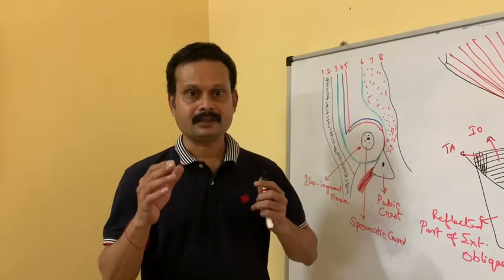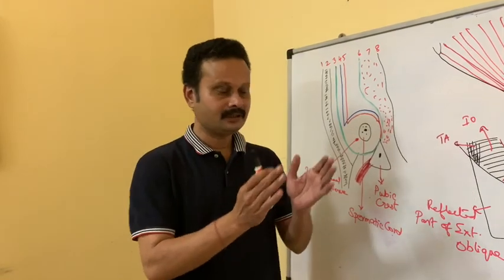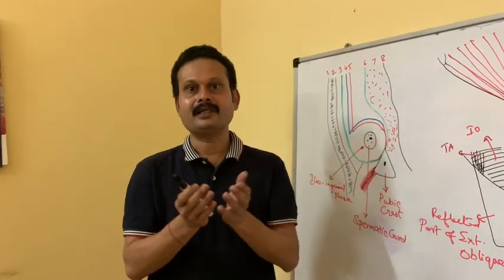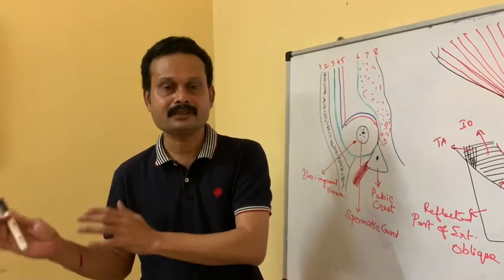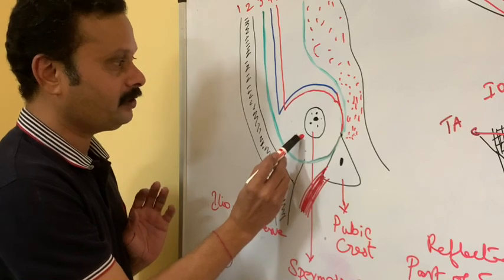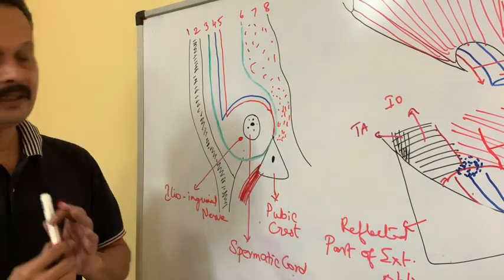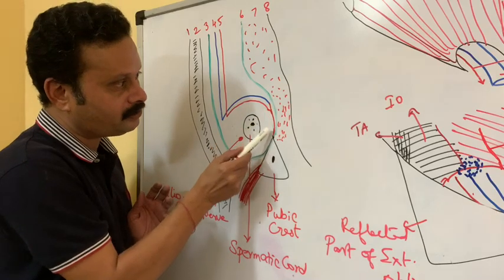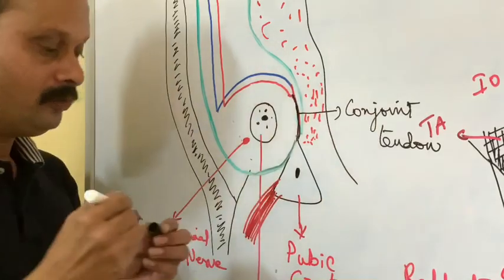INGUINAL CANAL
demonstrating with a model